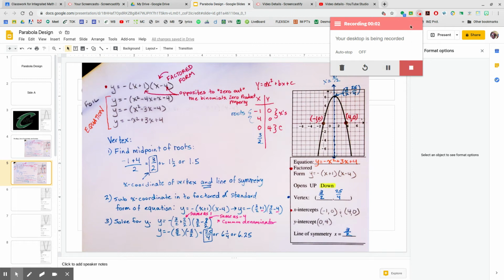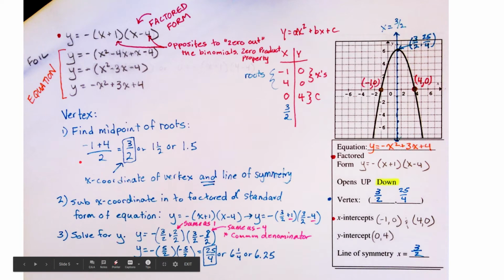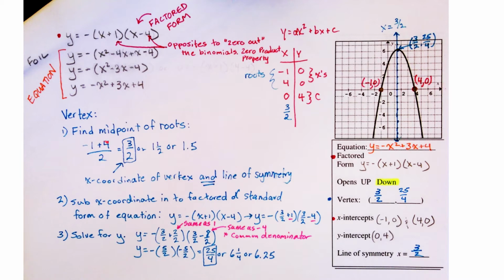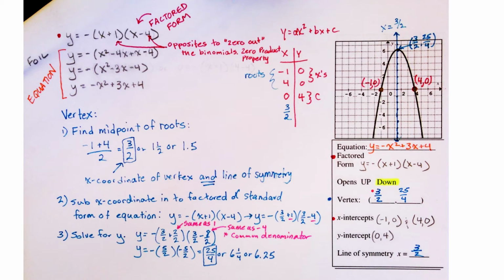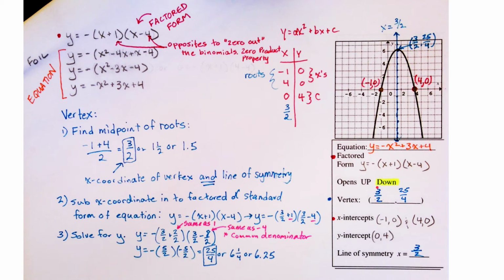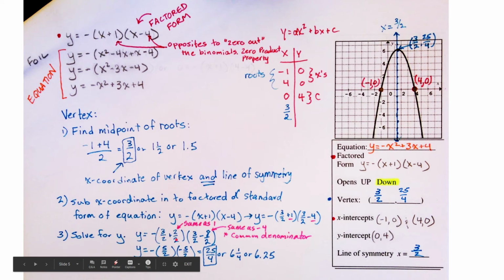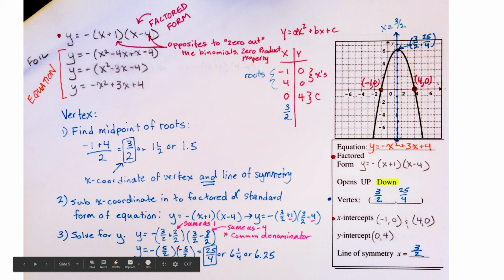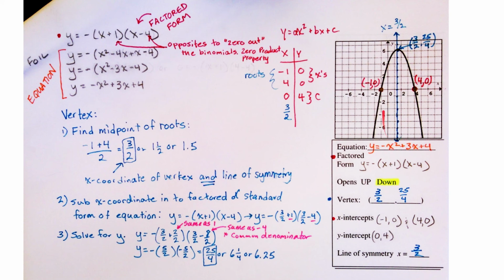Parabola Design #1 (line of symmetry and vertex)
Finding the line of symmetry and the vertex